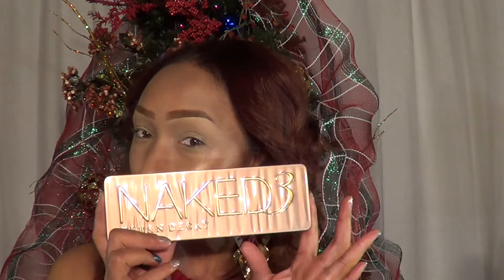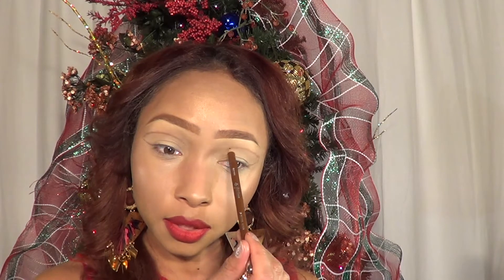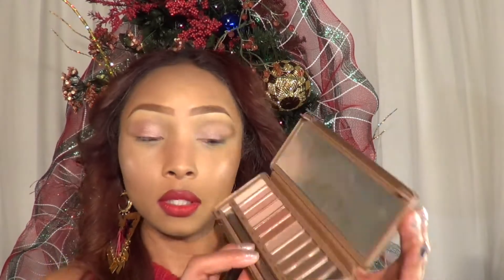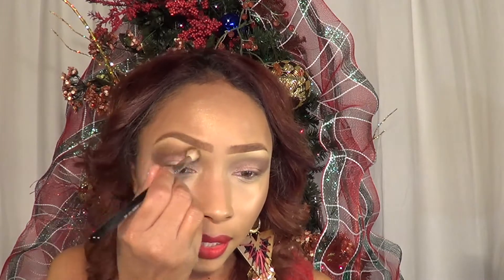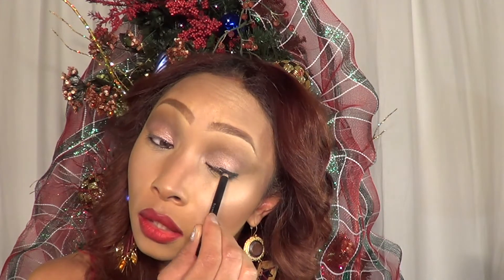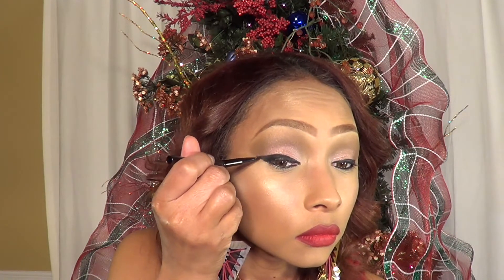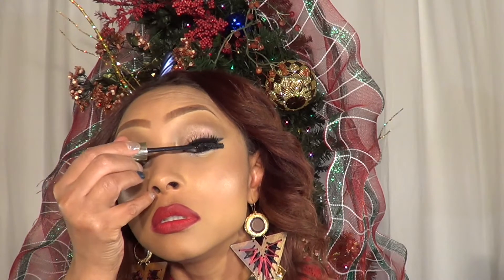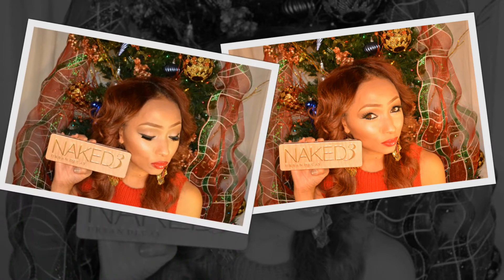Urban Decay Naked 3 Holiday Edition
Hey Guys!  This tutorial features my new Urban Decay Naked 3 pallete.  I love the shades in this pallete because they are so warm and copperry!  This look is very shimmery and festive and I think it will be a look I will repeat on Christmas Day.  I decided to give you all something neutral this time since my last three tutorials have been smokey.  Don't worry I have several more smokey eye holiday looks to bring you all, to ensure full disclosure for all the parties going on.  I hope you enjoy this tutorial and will embrace your natural, sexy eye look created by me for you.  XOXO, Kiani

Eyes:
Jordana Medium Brown Pencil
MAC Uninterrupted
Urban Decay Naked 3 Pallete Buzz
Urban Decay Naked 3 Pallete Factory
Urban Decay Naked 3 Pallete Trick
Urban Decay Naked 3 Pallete Blackslide
Black Khol Pencil
Wet and Wild Creme liner
Loreal Voluminous False Fiber Lashes Mascara

Lips:
Ruby Woo
Passion Gloss

Foundation:
Revlon ColorStay Golden Carmel

Cheeks:
Estee Lauder Rich Mahogany  Double Wear Powder
Jafra Plum Gorgeous Shimmer

Brows:

MAC Girl Boy Brow Set

Concealer:
FIT Sand Sable

Tools:
Sigma
Japonesque

Keywords:   Makeupby Kiani - Make up by kiani - Kiani Makeup - Makeup Kiani